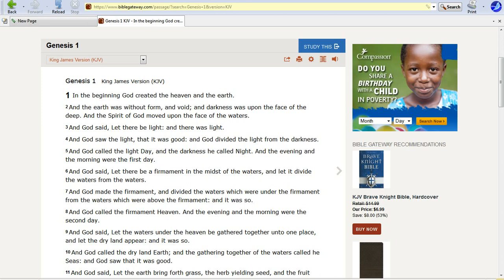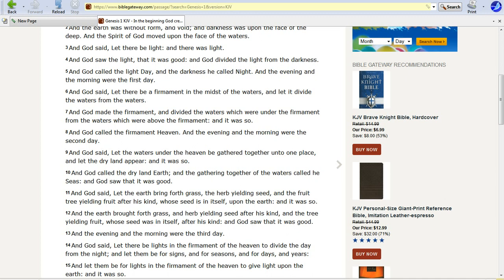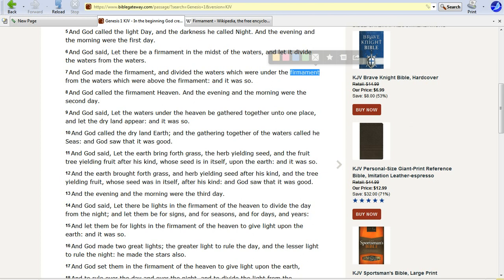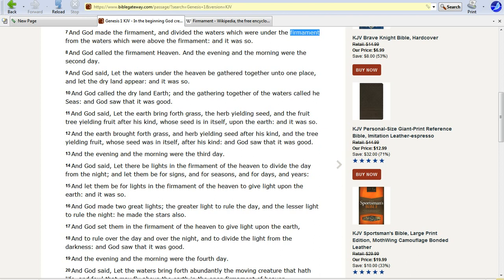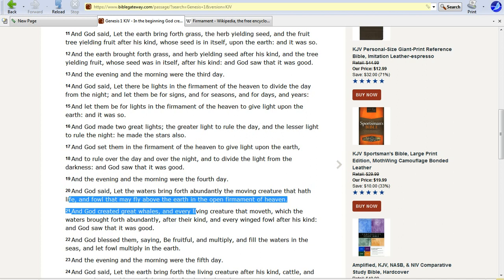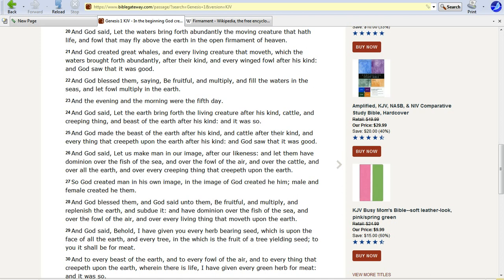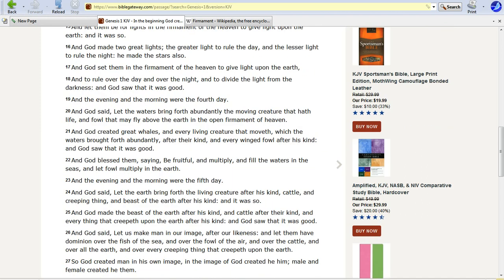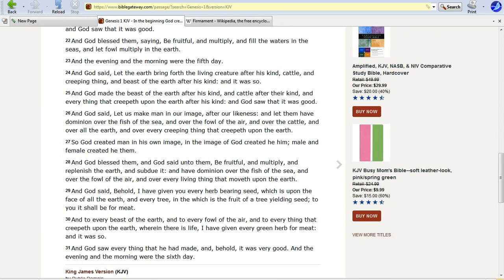Bible study Genesis one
Unorthodox Bible study where I examine in detail what the Bible says (though no one can really say how the writers of the Bible could have known all this.